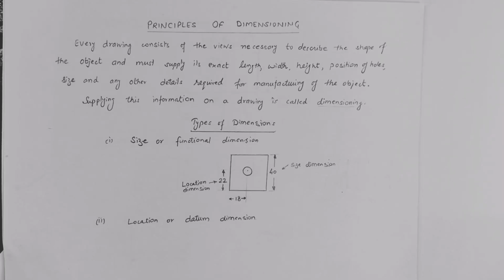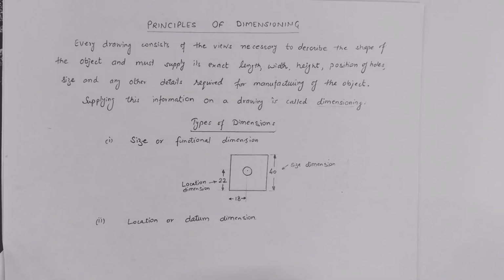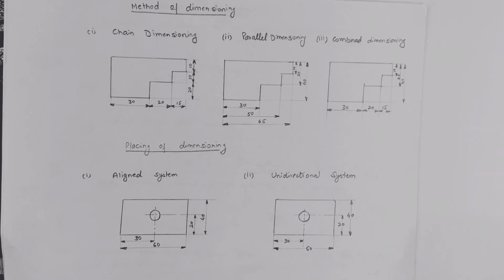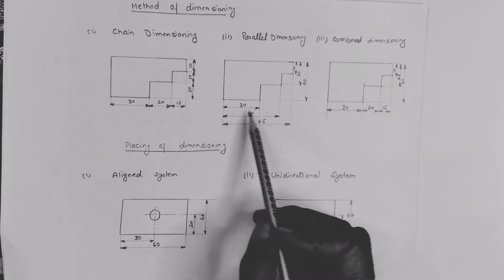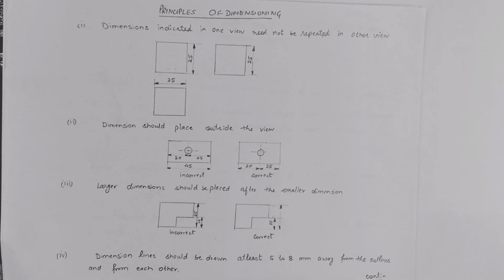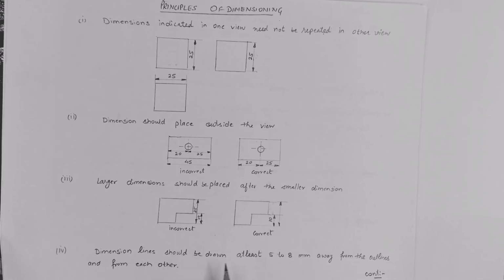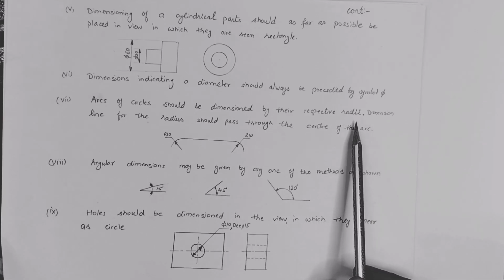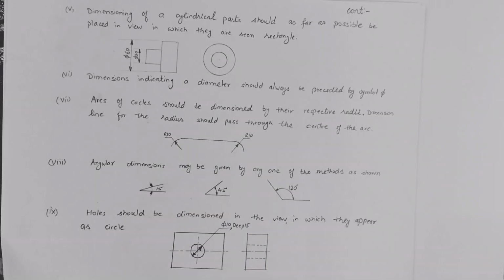Dimensioning in Engineering Drawing | Principles, Methods & Elements Explained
Description:
In this video, we explain Dimensioning in Engineering Drawing in a simple and easy way.
You will learn the principles of dimensioning, different methods of dimensioning, correct placement of dimensions, and all the important elements of dimensioning with clear explanations.
This video is very useful for students of engineering drawing, school students, diploma, and beginner engineers who want to understand dimensioning concepts clearly.
📐 Topics covered:
Principle of Dimensioning
Methods of Dimensioning
Placing of Dimensioning
Elements of Dimensioning
Watch till the end to build a strong foundation in engineering drawing.